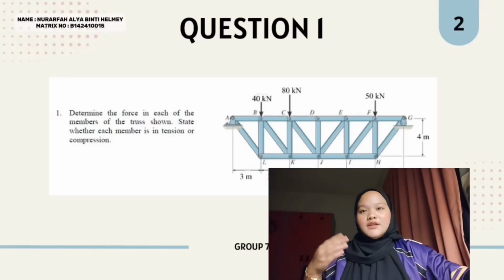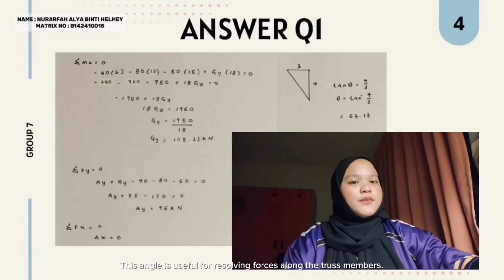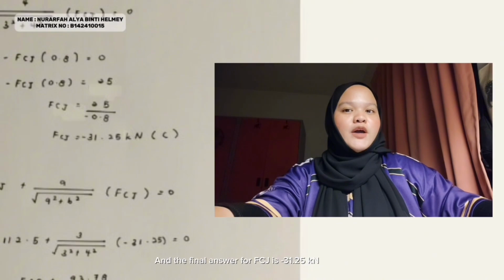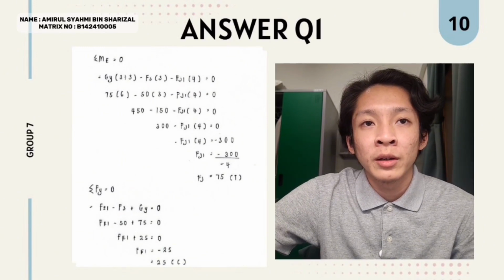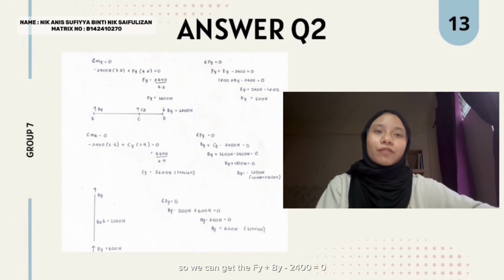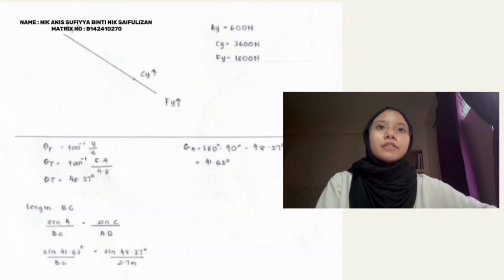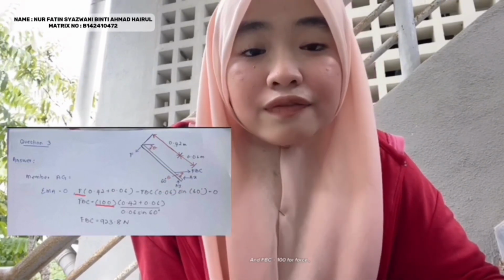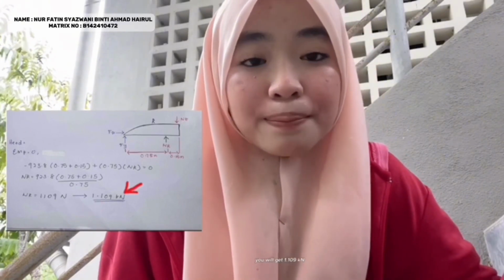HOW TO SOLVE QUESTION 1,2,3 SET 7 ?? LET'S FIND OUT ! ( ASSIGNMENT STATIC ) - GROUP 7 📚🤍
BMKT1313  STATICS
Lect Name : DR. RIDHWAN BIN JUMAIDIN group

group of members:
Nur Fatin Syazwani
Nik Anis Sufiyya
Arfah Alya
Amirul Syahmi